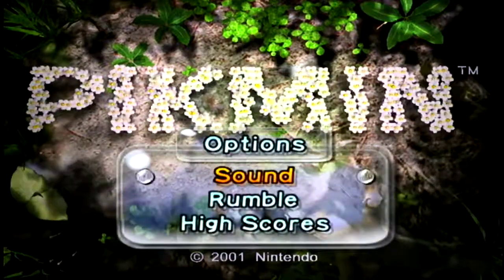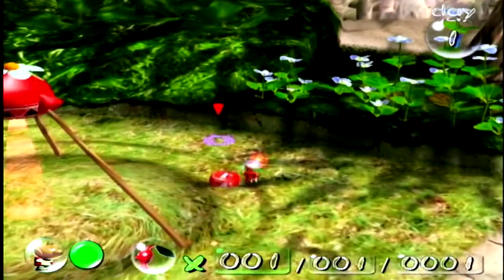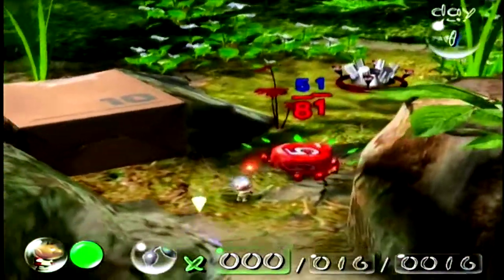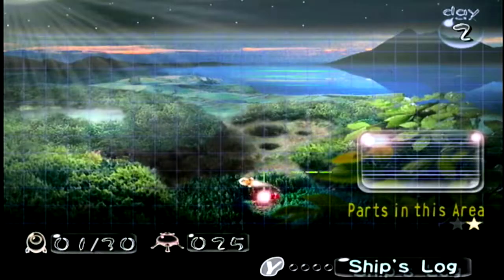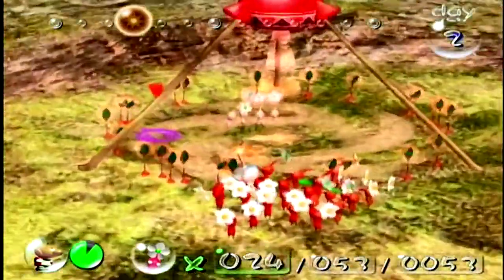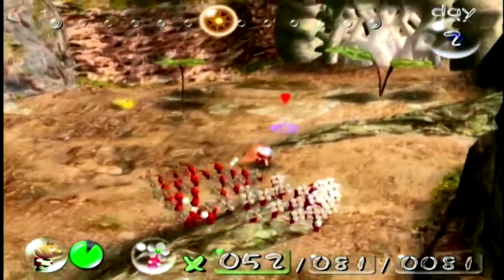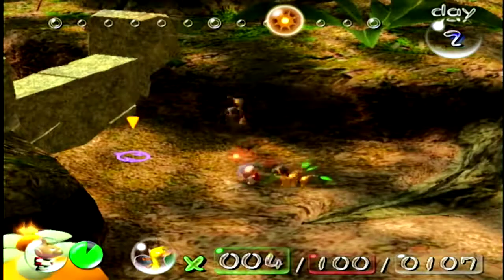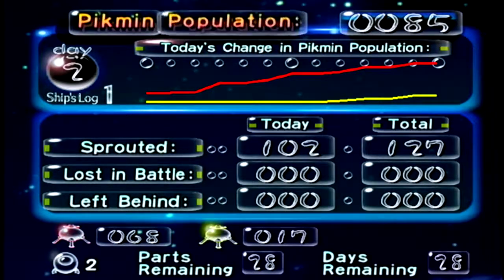Let's Play Pikmin Part 1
Day 1. Captain Olimar crash lands on a planet after a meteor strikes his ship in space. Now he has 30 days to find 30 ship parts before he runs out of oxygen. It is on the planet's surface that he meets the Pikmin! Day 1 has infinite time,so use this opportunity to make as many red Pikmin as possible using the various pellets in the area. When you're done,have the Pikimin carry the Engine part back to the ship to automatically end the day. Day 2 leads to a new area,the Forest of Hope. There are enemies here,small Breadbugs and Bulborbs. Breadbugs die easily enough,but always be careful when attacking a large Bulborb. Found the Eternal Fuel Dynamo part in this area,and discovered Yellow Pikmin. Yellows are lighter than Reds and weaker as well,but can be tossed higher and further,and can pick up Bomb Rocks. Toss yellows carrying bomb rocks at stone walls to demolish them.